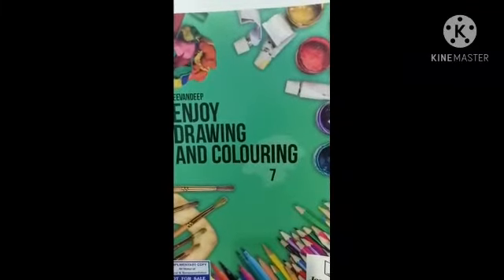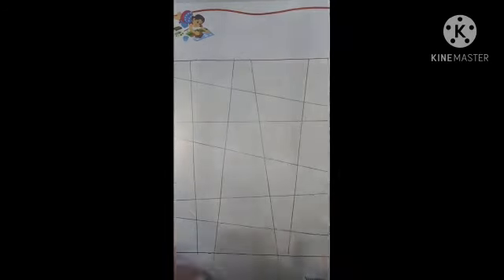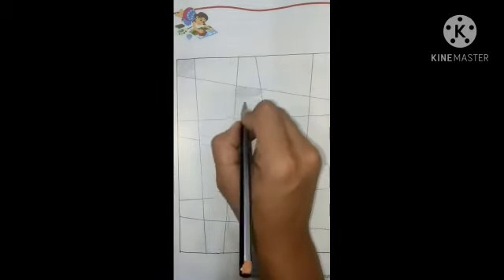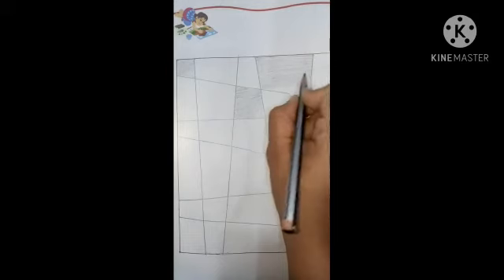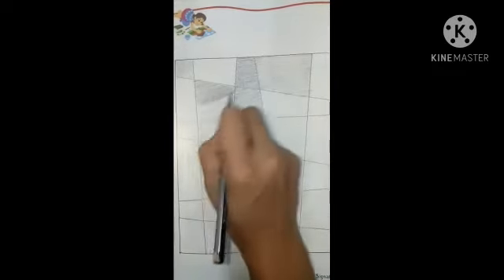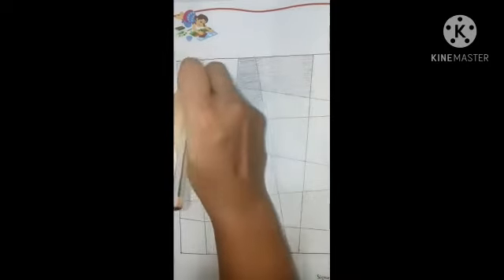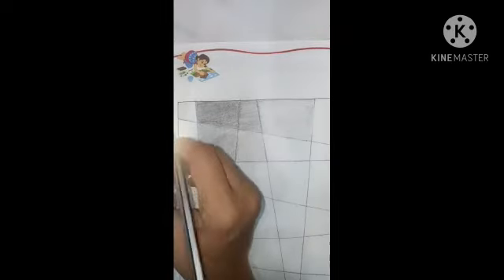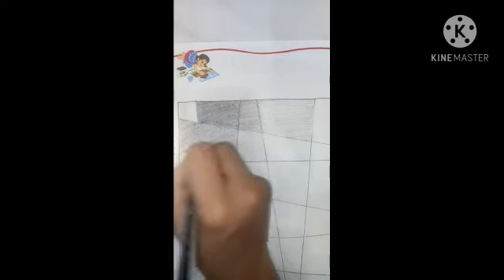Std : 7. Sub : Drawing . Ls. no.7. Shading procedure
Video on Shading procedure